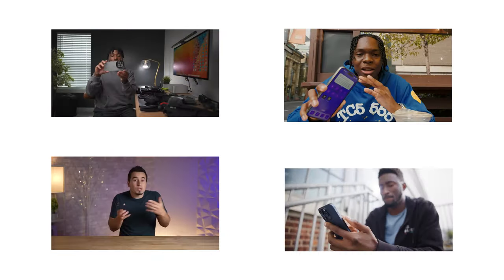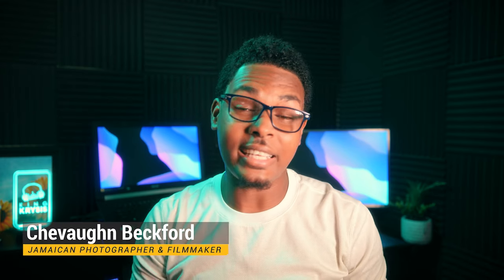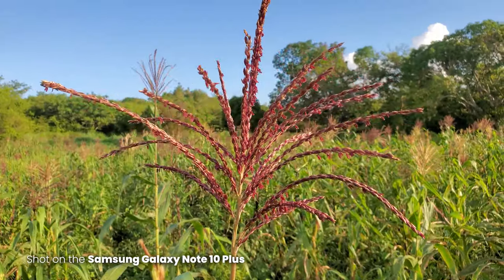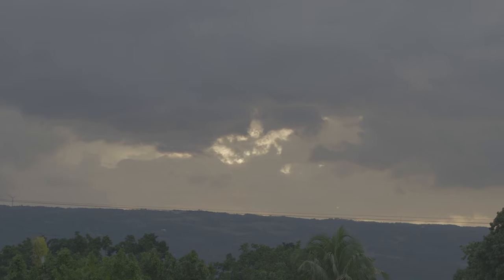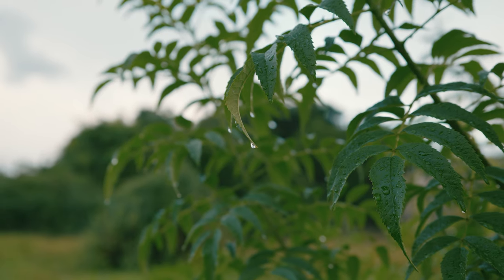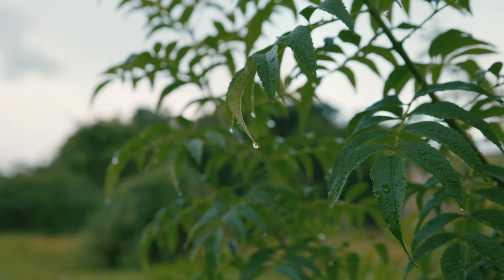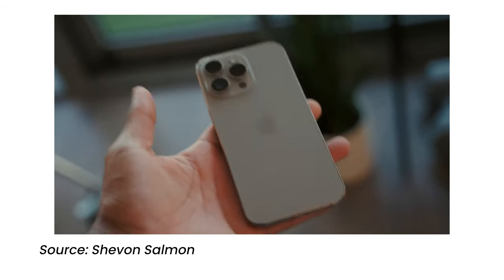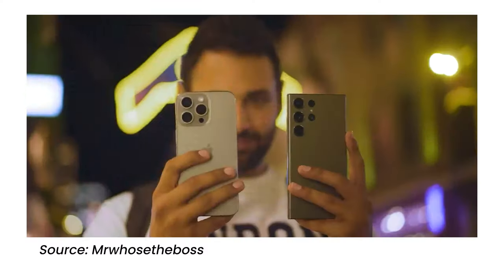Should you buy the iPhone 15 Pro Max? ProRes Log on a Phone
The iPhone 15 lineup was released on September 22, 2023, and since then, a lot of people have been asking the question: Should you buy the iPhone 15 Pro Max, and why? In this video, I will explain why you should or should not buy the iPhone 15 Pro Max, and who this model is geared towards. The iPhone 15 Pro and 15 Pro Max can shoot ProRes Log videos to an external Solid State Drive (SSD), this is the first of its kind and is an evolutionary feature for smartphones.

*Time Stamps:*
0:00 - Biggest upgrade to the iPhone 15 Pro and Pro Max
 0:12 - ProRes Log Video Samples
0:38 - Video Intro
1:12 - Shooting ProRes Log on the iPhone 15 Pro and Pro Max
 3:51 - iPhone 15 Pro Max Camera Specs
5:18 - Who is the iPhone 15 Pro Max for
7:57 - Video Outro

*Gears used:*
Panasonic Lumix S5 Camera
Panasonic Lumix S 85mm f/1.8
Sigma 24mm f/2 DN DG lens
Movo VXR3031 Shotgun Microphone
K & F Concept 1/4 Black Difusion Mist Filter